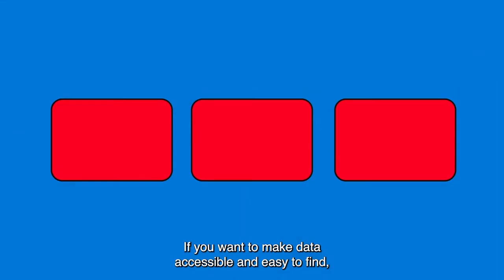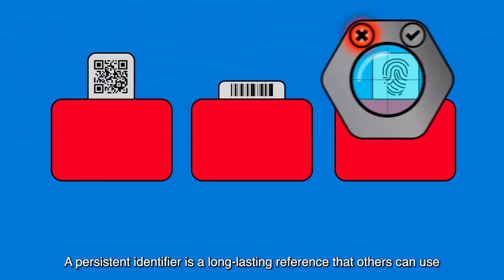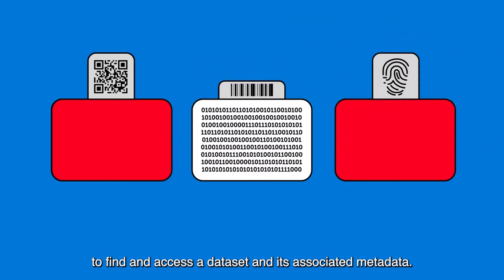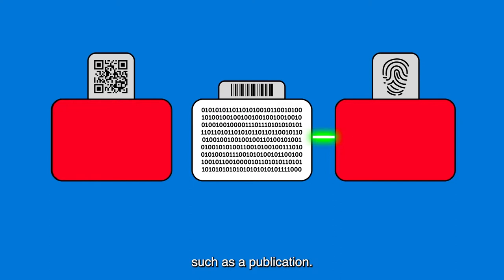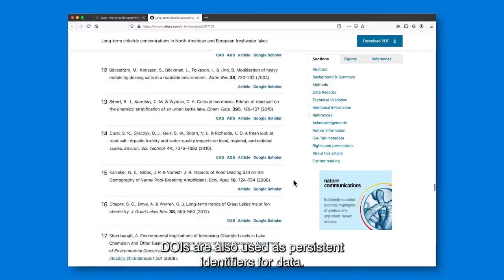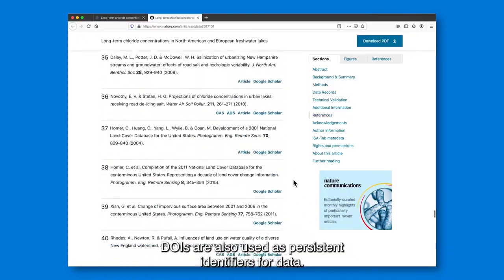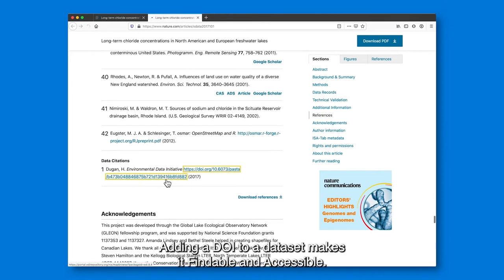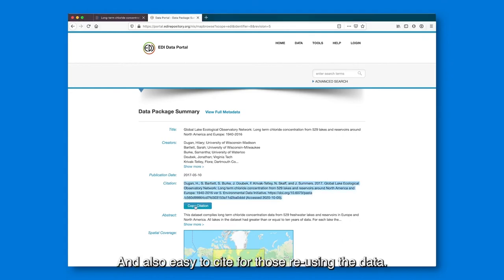RDM101- Module3: Key Elements of FAIR - Persistent Identifiers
The FAIR principles were created in order to maximize the reuse of scientific data, to promote best practices on Research Data Management and to enable Open Science.

There are important elements to consider within research workflows if you aim to make the data of your project FAIR. One of them is Persistent Identifiers, which is briefly explained in this animation.

This video is part of the TU Delft Course: RDM101- Research Data Management 101